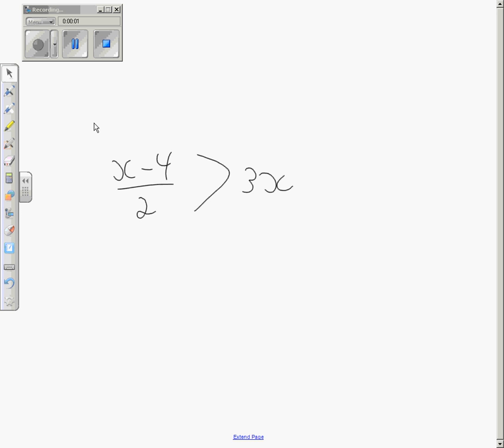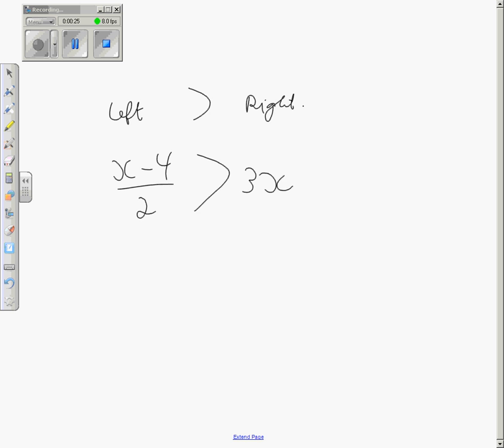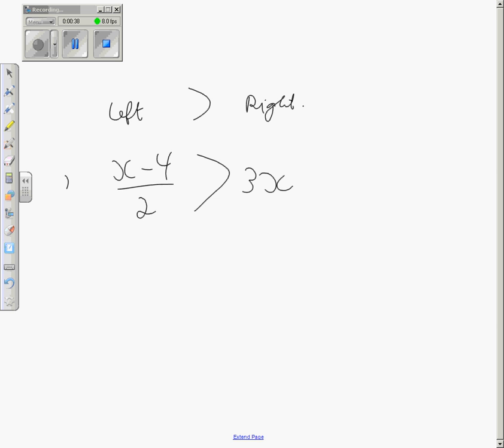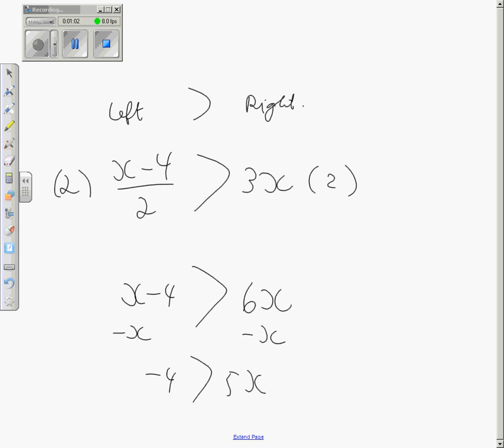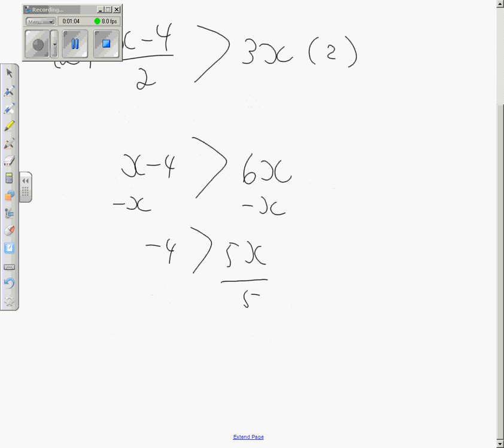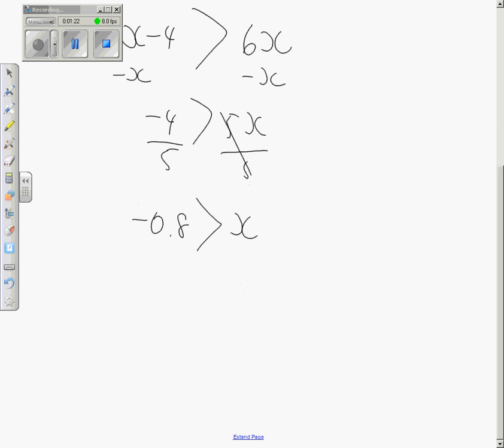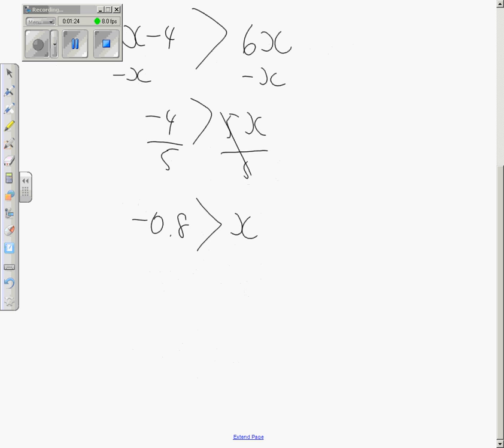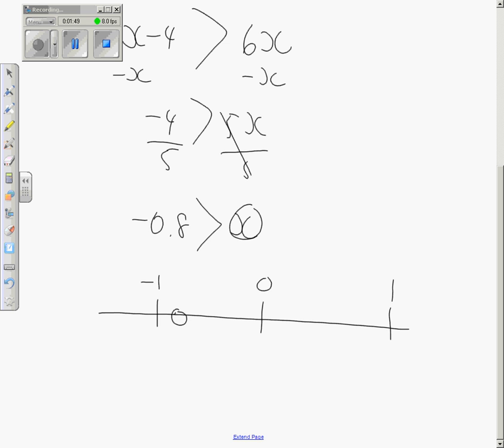Chapter 9 Review